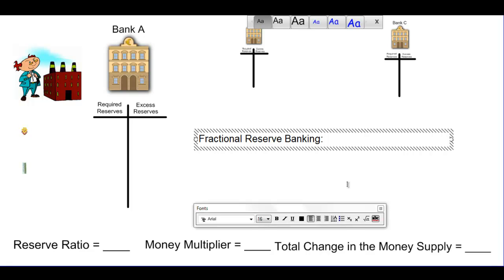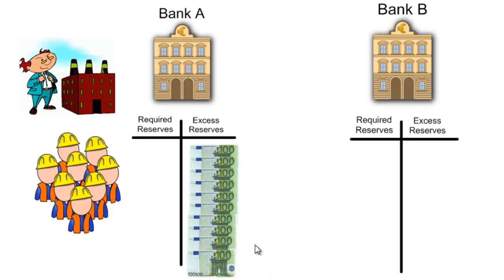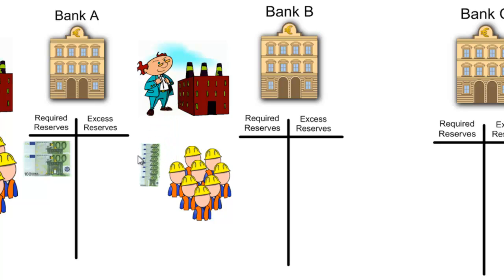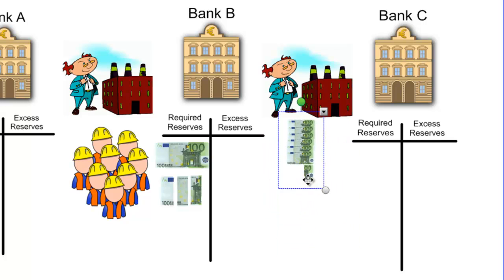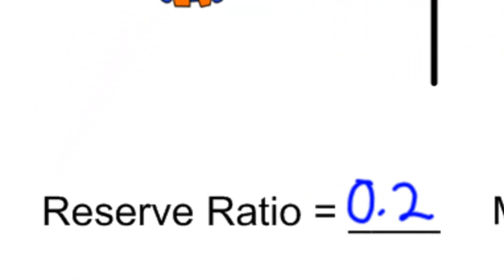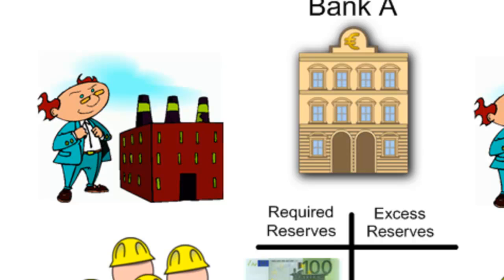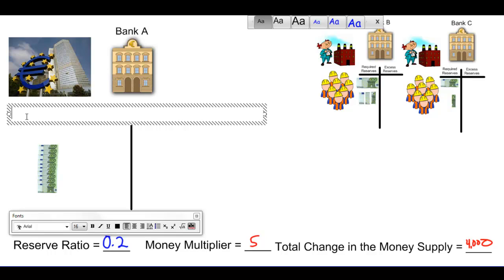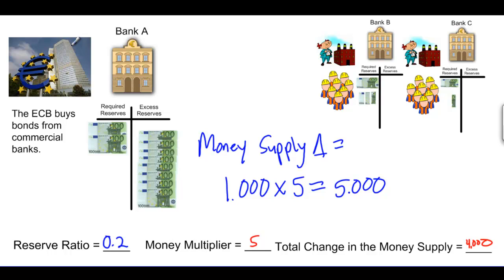Monetary Policy: Money Creation in a Fractional Reserve Banking System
In this video we illustrate the process by which money is created in a fractional reserve banking system. Due to the fact that at any given time a bank must only keep a certain percentage of its total deposits on reserve, an initial deposit of a certain amount of money will be multiplied as the bank loans out any excess reserves, whose spending leads to further new deposits and even further loans in the economy.